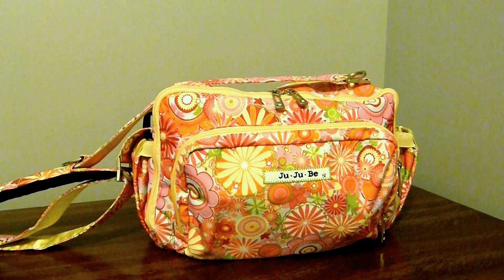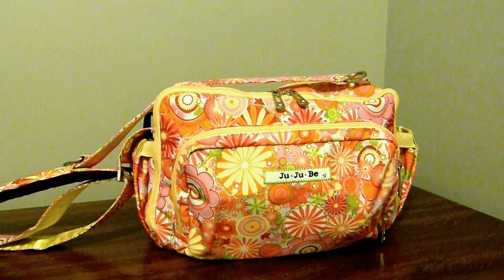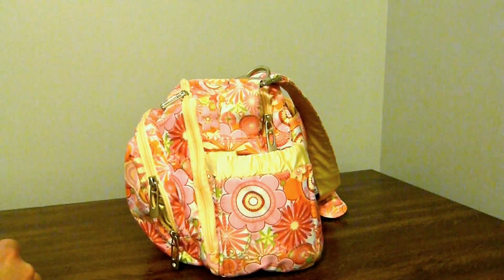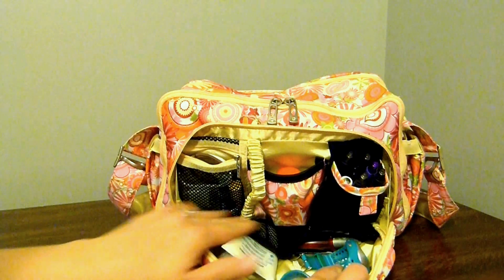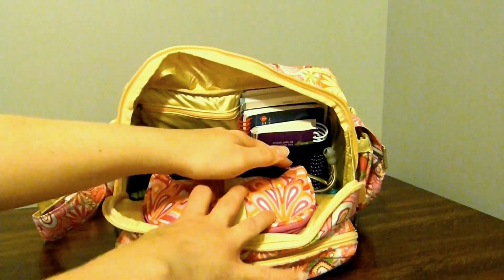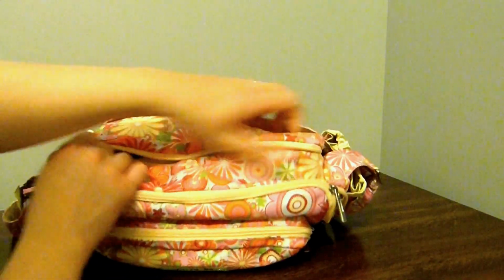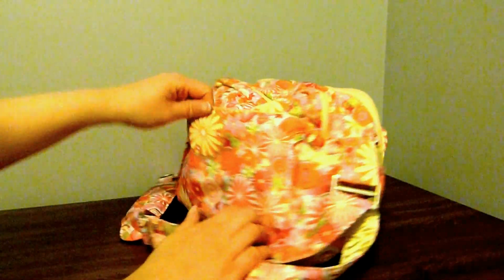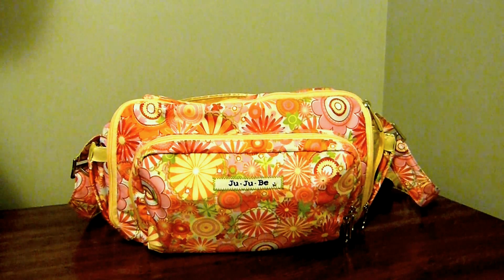Ju-Ju-Be BeTween Packed as a Work Bag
How I've been packing my Ju-Ju-Be BeTween as a work bag. I am a critical care nurse so this bag is used mainly to carry things to and from work.